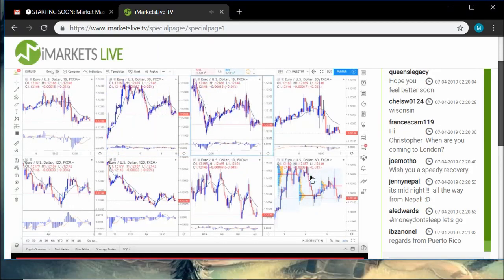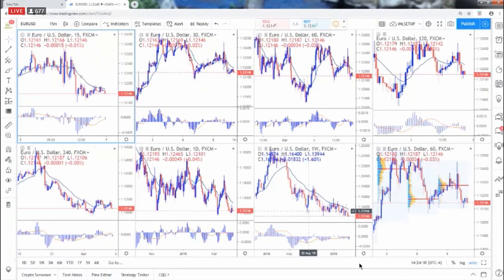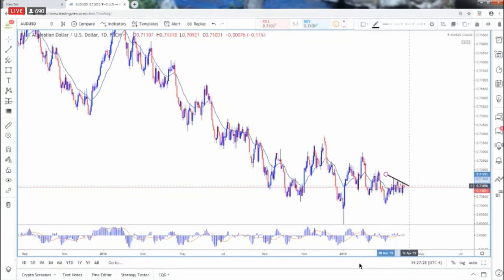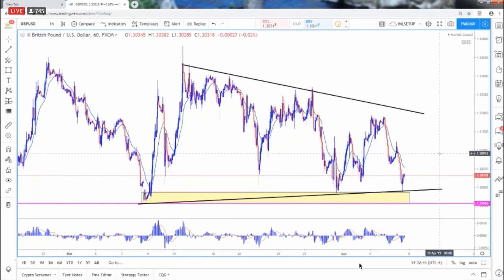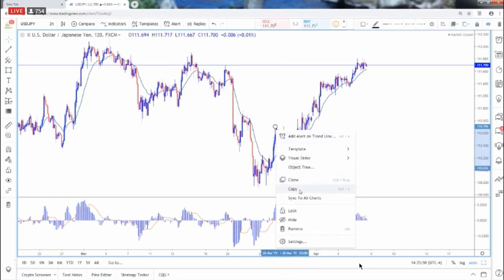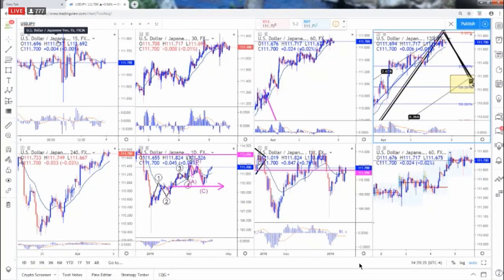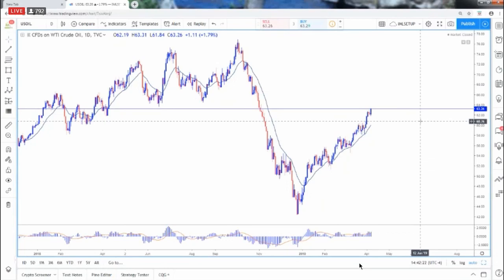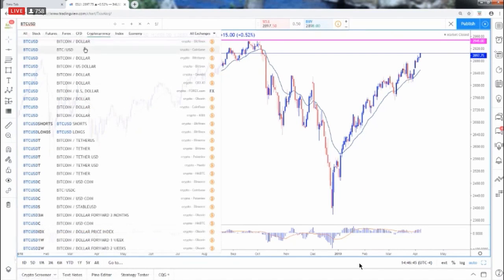Forex Trading Master Class With CEO/Master Trader Chris Terry